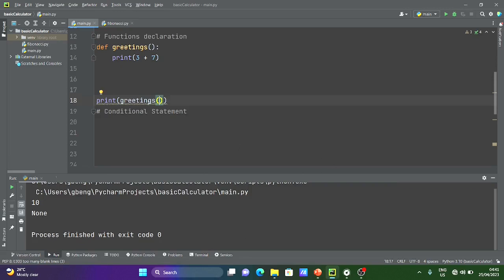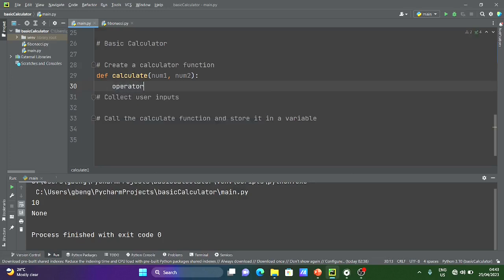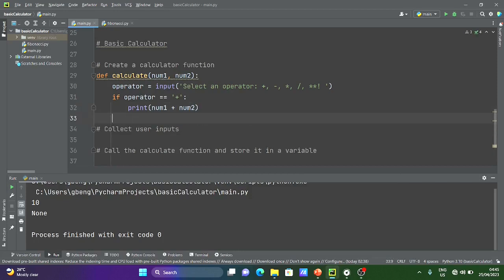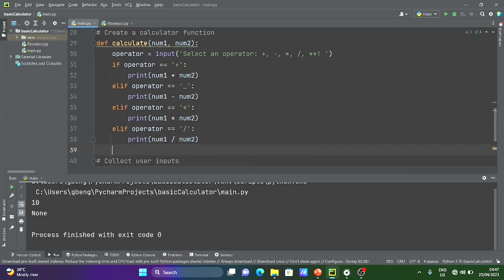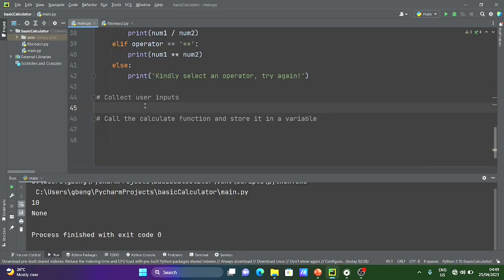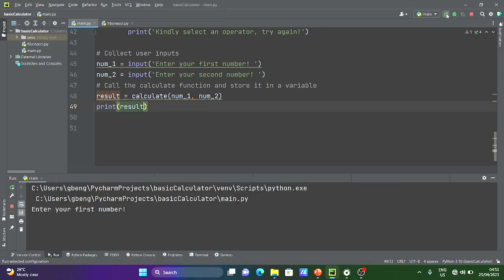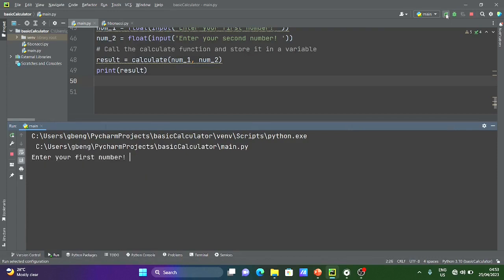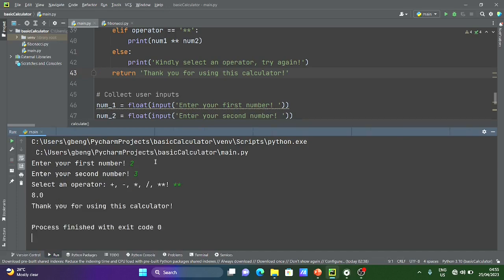How to Build Basic Calculator Using Python (Part 2)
In this video, you'll learn how to build basic calculator using Python.

Tools used are operators, function and if else statement in Python.

Python input() and print() methods were also used in collecting data and displaying the results of the calculations.

Chapters

00:00 - intro
00:45 - Calculator
11:38 - Outro